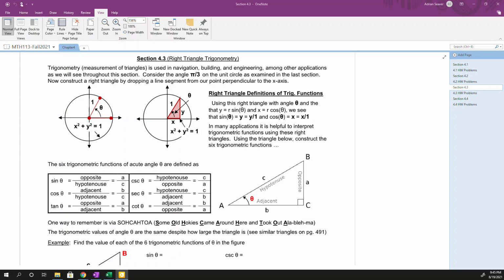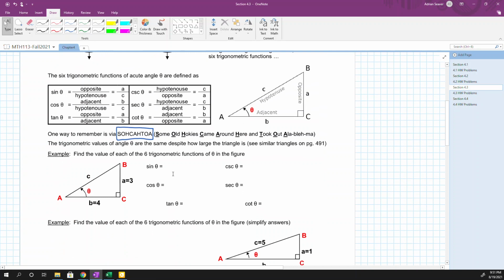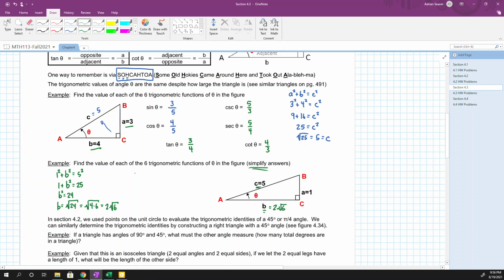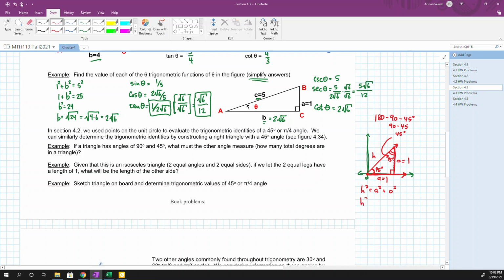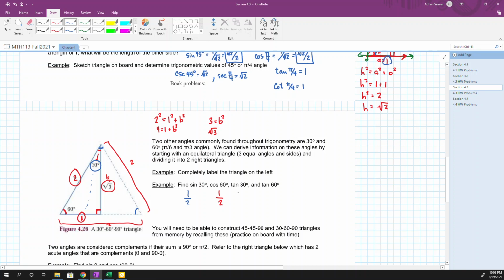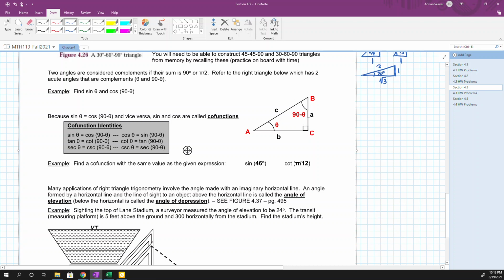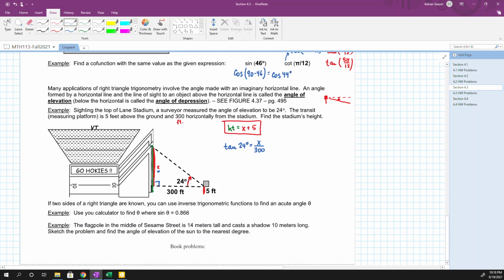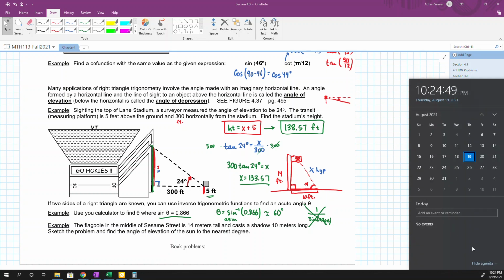MTH113 - Chapter 4 - Section 3 (pre-recorded)